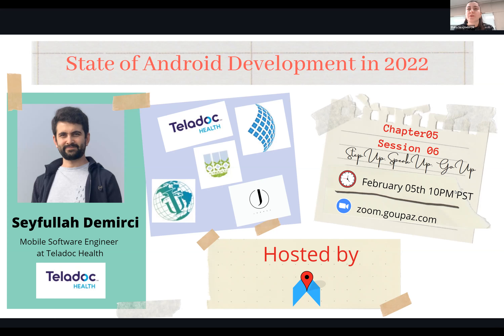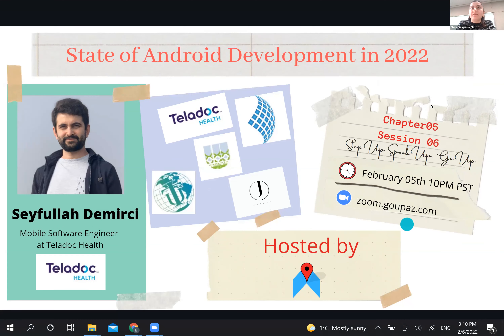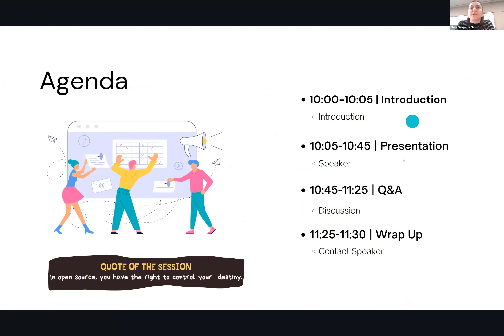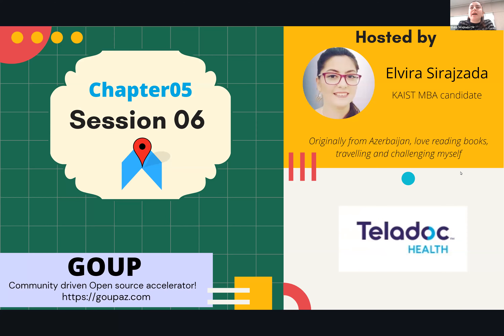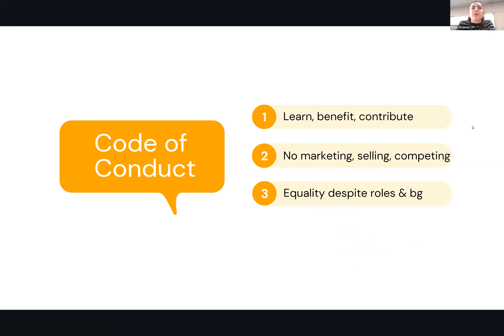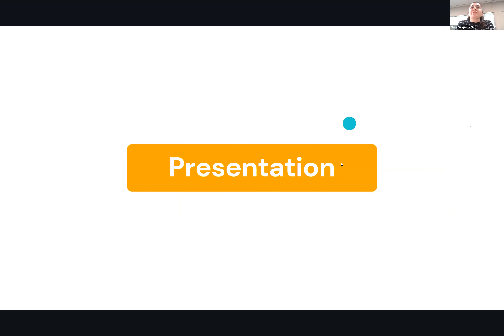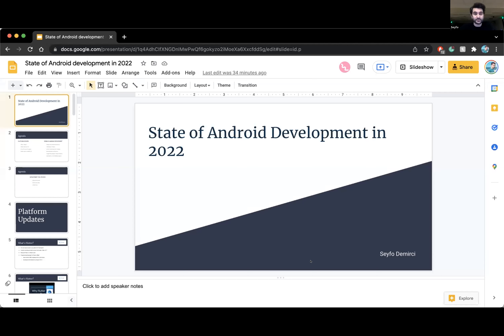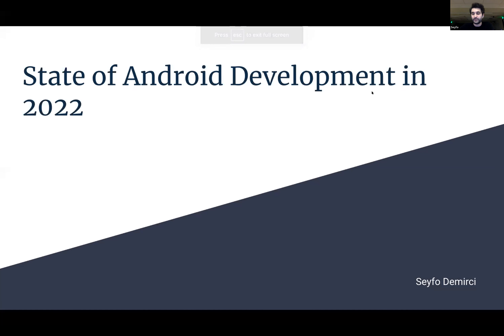Ch05 Session06 - State of Android development in 2022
Session is about what's new and trending in the Android world from OS updates to development platform tools. Discussed more detailly the possible future of mobile development with Fuchsia OS & Flutter and importance of blockchains' impact on mobile development and the current state of DApps.

Seyfullah Demirci, Mobile Software Engineer at Teladoc Health